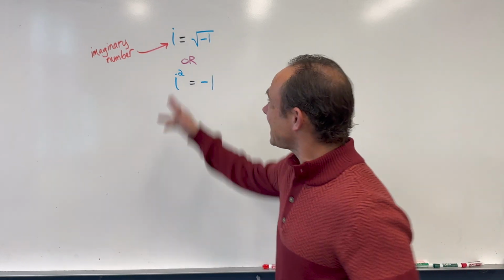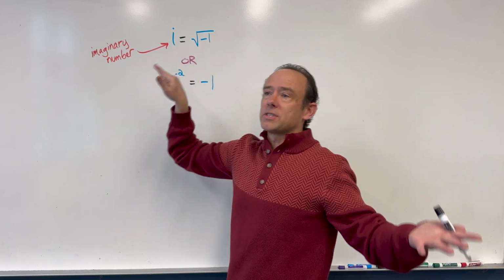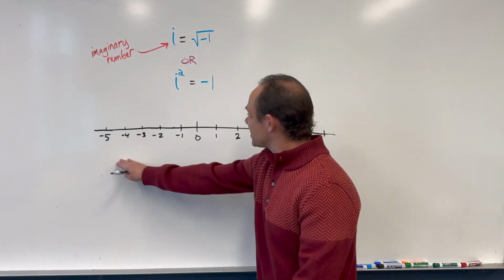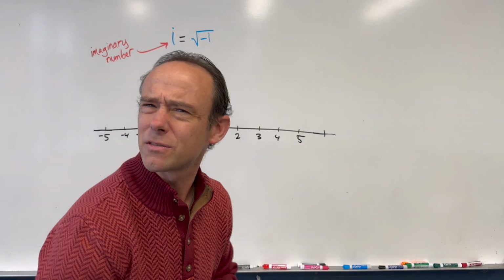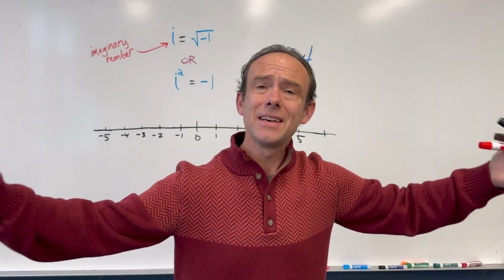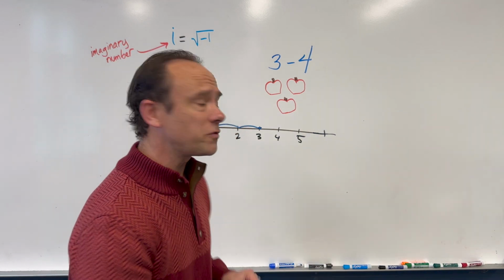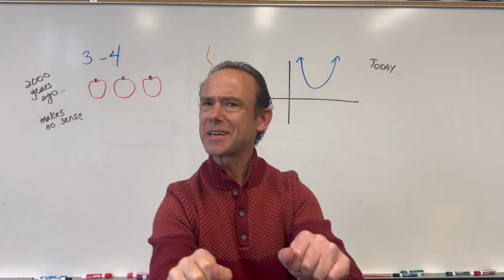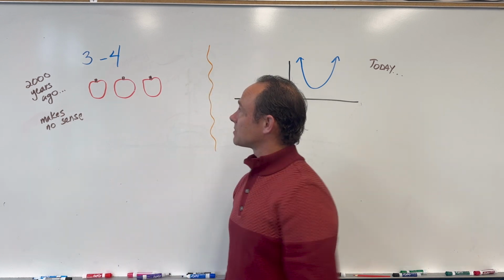What are Imaginary Numbers?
The eventual goal is to be able to use imaginary numbers - understanding what they are is the first step.  Let's get it.